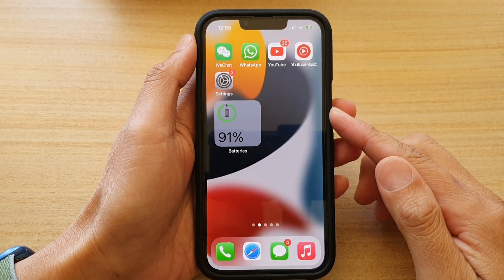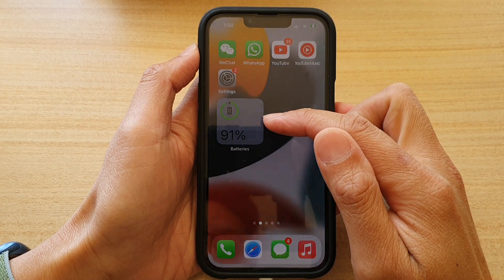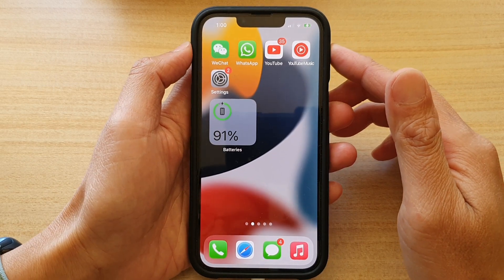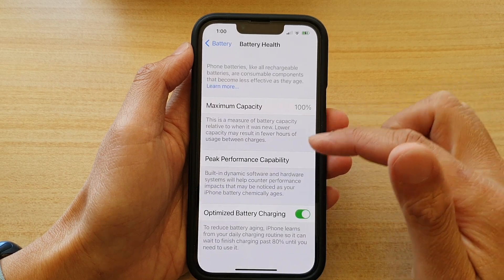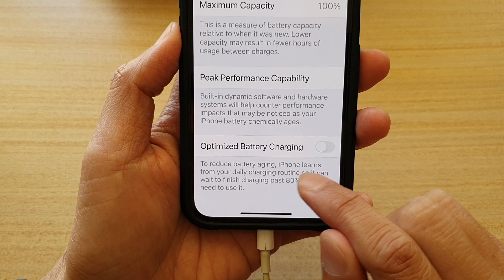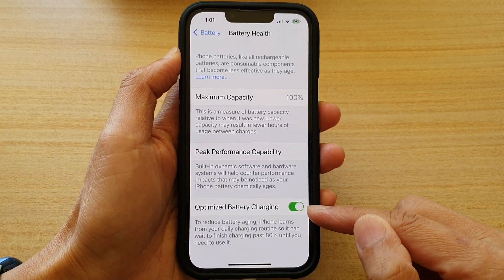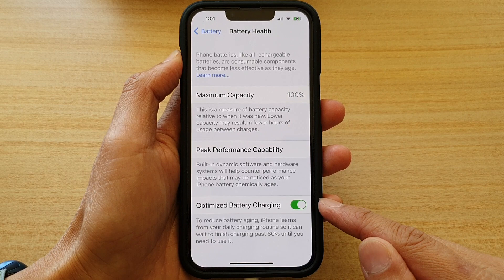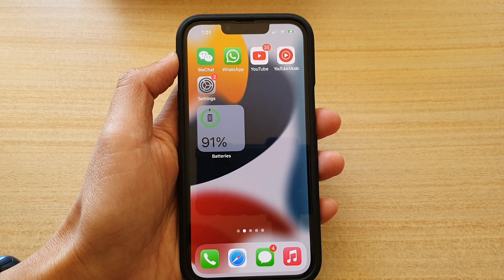How to Fix Battery Not Charging Past 80% on iPhone iOS 15 / iPhone 13/13 Pro/13 Mini/13 Pro Max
Learn how you can fix battery not charging past 80% on iPhone iOS 15, iPhone 13/13 Pro/13 Mini/13 Pro Max.